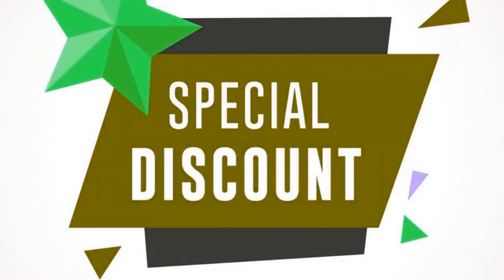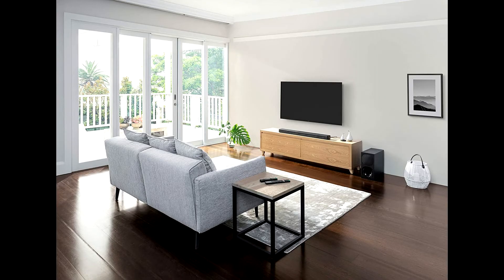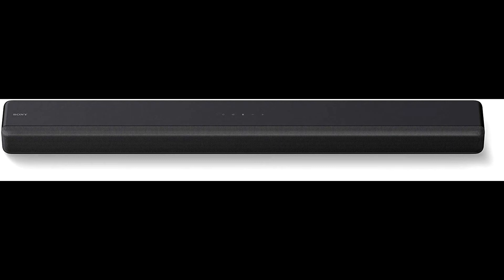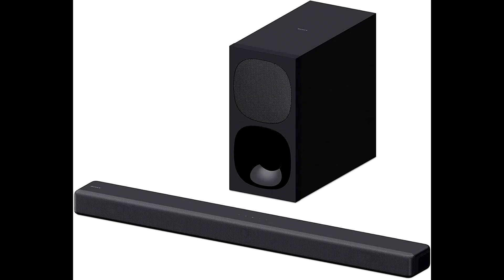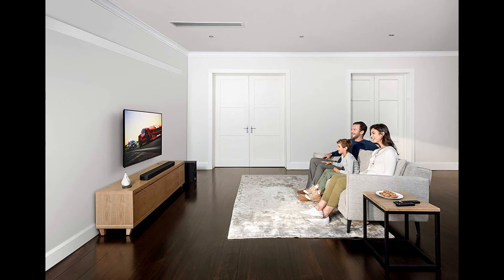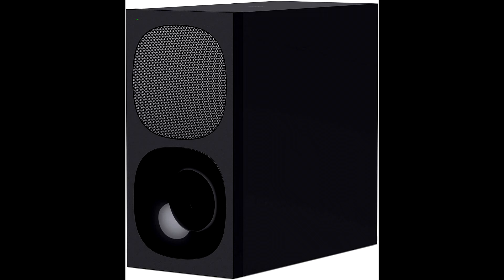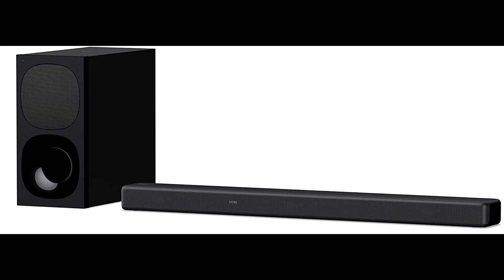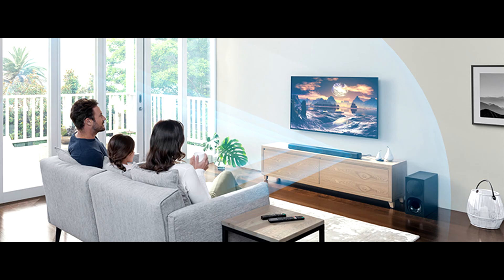Sony HT-G700 3.1CH soundbar System Review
Buy Sony HT-G700 3.1CH soundbar System at cheap and limited time discount

Sony HT-G700: 3.1CH Dolby Atmos and DTS:X Soundbar with Bluetooth Technology for Home Entertainment.

Enjoy strong 3.1ch Dolby Atmos stereo sound and crystal clear dialog with Sony HT-G700 3.1CH Soundbar dedicated central mic, powerful wireless subwoofer and sophisticated Vertical Surround Engine technology.

Built for the new home movie formats, including Dolby Vision, HDR10, and Hybrid Log Gamma. On Sony HT-G700 3.1CH Soundbar, go deeper into movies in Cinema mode and hear every aspect of your favorite tracks in Music mode. Night mode enhances the sound balance so that you can perceive it clearly, including at low volume speeds.

Sony HT-G700 3.1CH Soundbar supports Dolby Atmos and DTS:X with Bluetooth Technology and Vertical Surround Engine that offer the best audio experience. This 3.1CH Soundbar provides a range of Sound modes to configure movie and music listening.